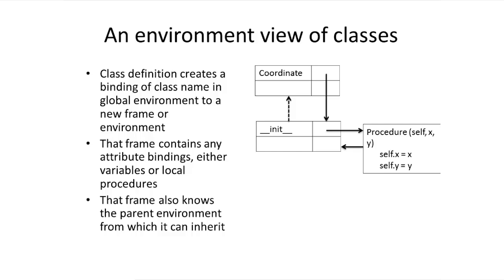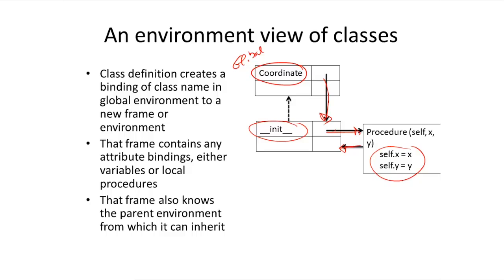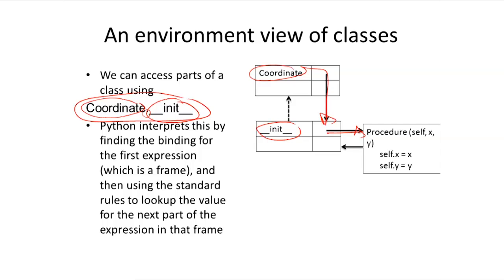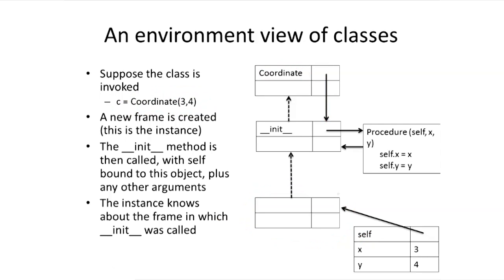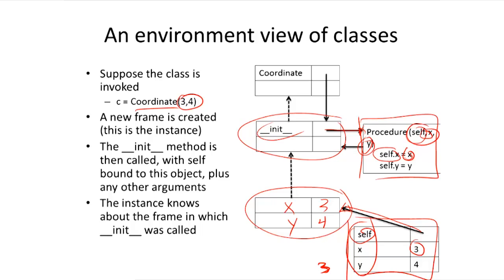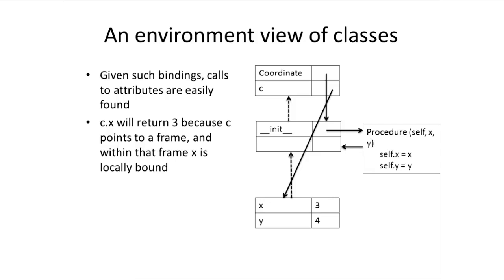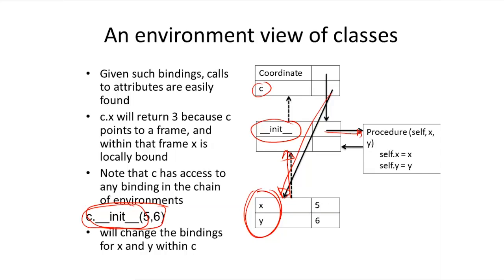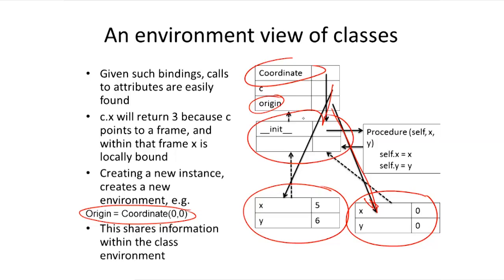MIT600XXSP13 G110300 100